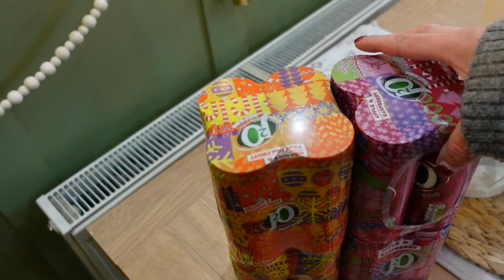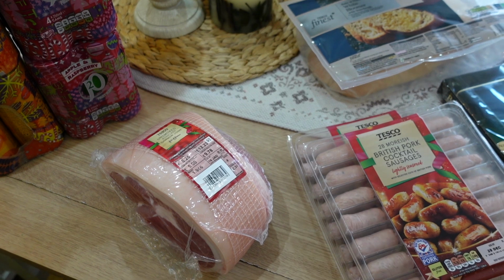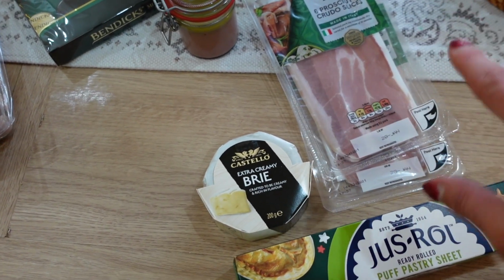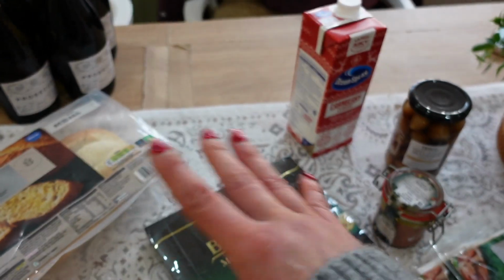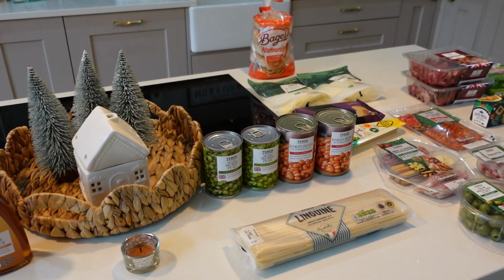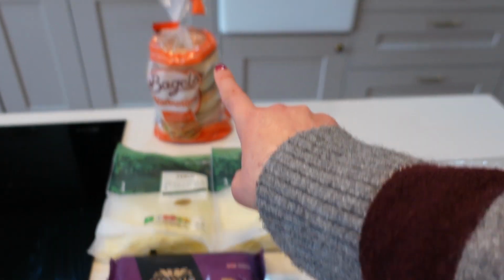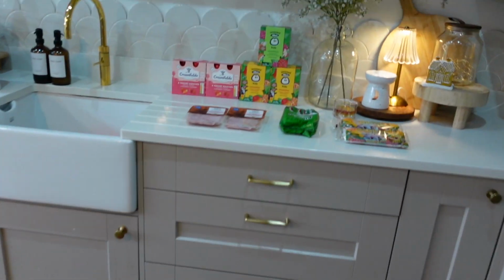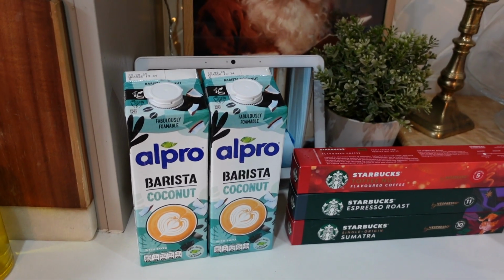CHRISTMAS GROCERY HAUL: PART 1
Hello, hello!

My kids officially finished for Christmas today, and I am so happy to have them all home! How exciting!

I also have my first part of my Christmas Grocery Haul to share with you - my next one is due on Monday, where all of the fresh stuff will come. Hopefully anyway!

I hope you guys have THE BEST CHRISTMAS EVER. xx

MEAL PLAN

THURS - Mum’s out, and a platter for the kids.
FRI - Visiting my grandparents, if we are all well enough.
SAT - Homemade pizza night.
SUN - Pieminister Style Pies - using up soffrito mix from freezer, along with beef. Serving with mash, mushy peas, cheddar, crispy onions and gravy.
MON - Party food and nibbles!
TUES - Christmas Eve Meal out with friends
WEDS - CHRISTMAS DAY!

❤ ABOUT ME ❤

I'm a 36 year-old mum of three, who lives in Cheshire, in the UK, and this is my small part of the online world, where I share parts of my life.

I'm married to Mark, who is honestly my best mate, and we have three children and they seem to be growing up very fast these days. Our house is busy and full of love, and is also home to one dog, two cats and three rats. I did say it was busy...

Life did not go to plan for me, but I am very grateful for that, otherwise I wouldn't be where I am today.

As for this channel, you might find everything from cooking, mum life, fashion, home updates, vlogs now and again, and some topics close to my heart, such as coparenting, mental health, hearing loss and Stickler Syndrome too.

I am a very average mum, but I try my absolute best at whatever I do, and hopefully you enjoy following along!

❤ SOCIAL MEDIA ❤